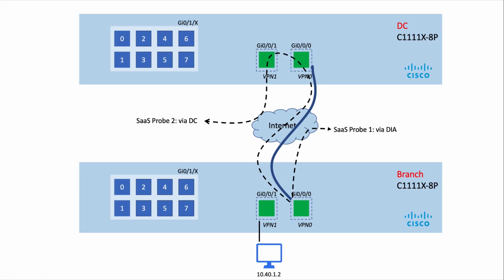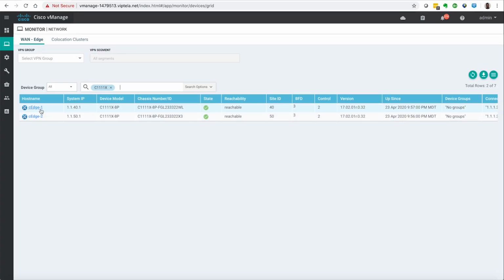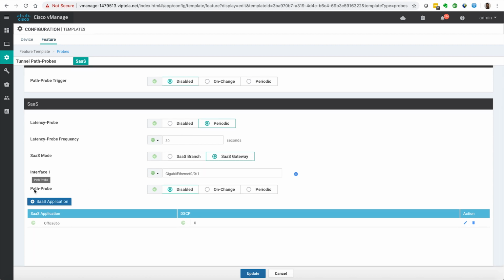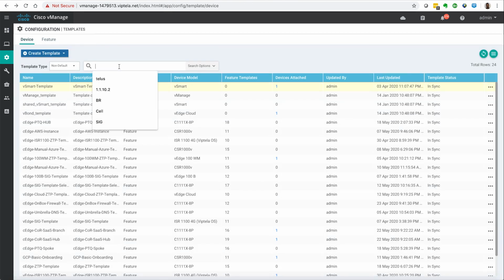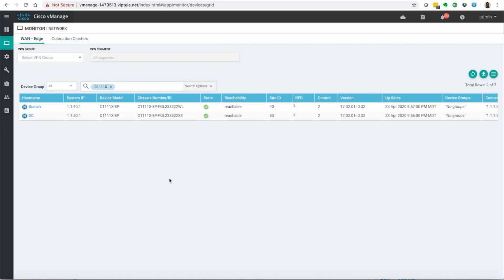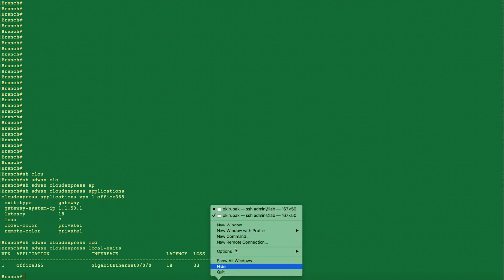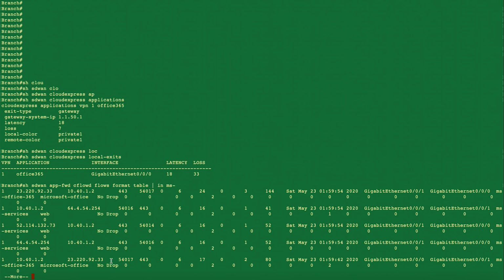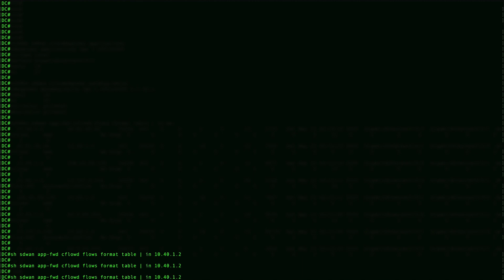Cisco Cloud OnRamp for SaaS for Office 365 with ISR Platform - Implementation & Demo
Step-by-step Cloud OnRamp for SaaS Configuration and Demo for Office 365